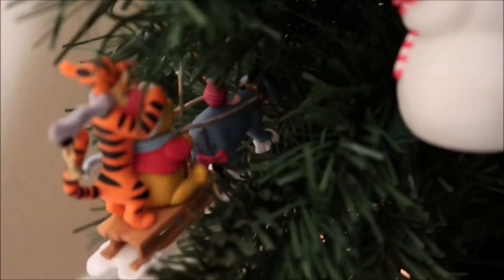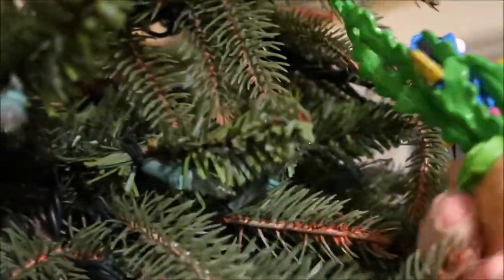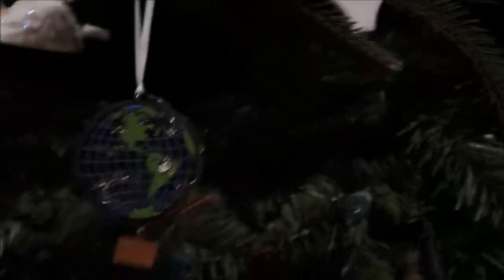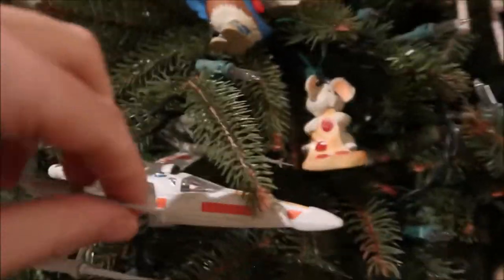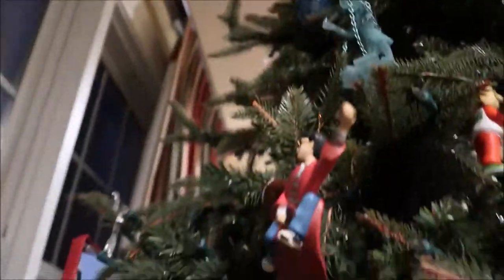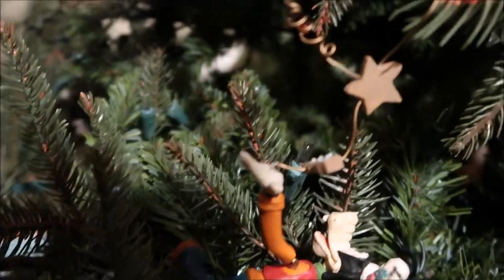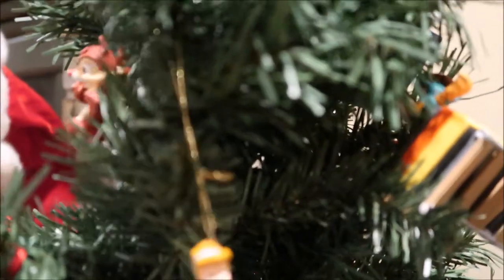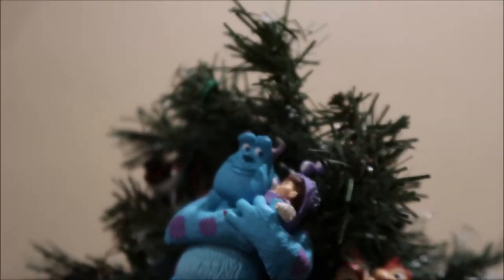My Disney Christmas Ornaments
This video show the Christmas ornaments I have that are Disney characters.